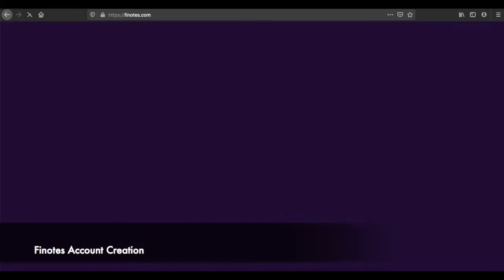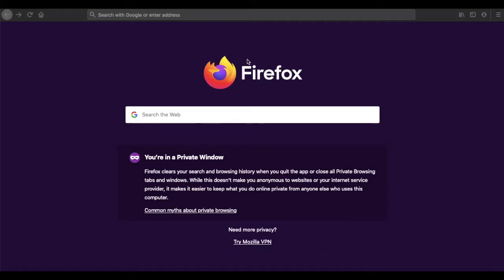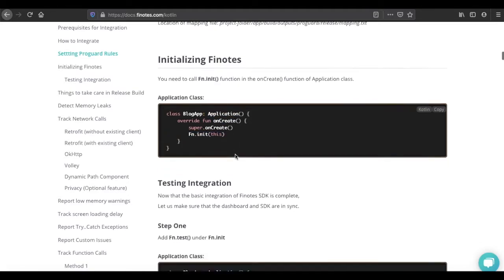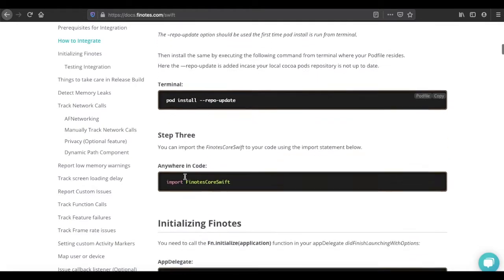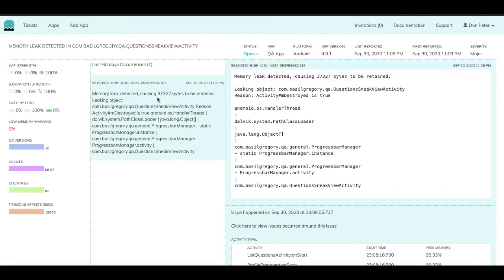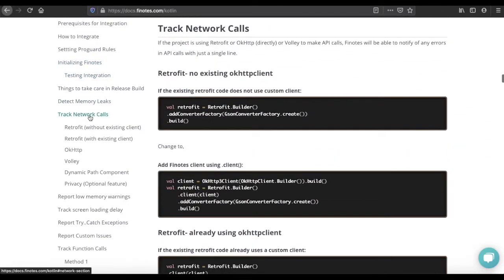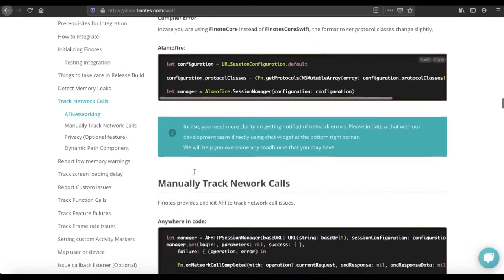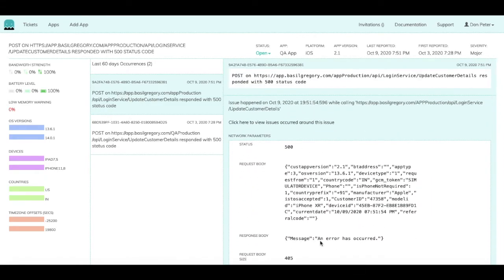Detecting bugs in Android and iOS applications using Finotes - Product Demo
This a demo video on how to detect bugs in Android and iOS applications using Finotes..

Finotes is distributed as a Gradle library for Android applications and as cocoapods framework for iOS and watchOs applications.

Demo video content

* How to create an account with Finotes.
* How to connect your Android or iOS application to Finotes.
* How to complete basic integration of Finotes for both Android and iOS platforms.
* Demo of memory leak ticket reported from an Android application.
* How to add API issue tracking capabilities to Finotes for both Android and iOS applications.
* Demo of API issue reported from an iOS application.

About Finotes
Finotes is a lightweight mobile SDK that captures and reports bugs in live mobile apps and helps developers to reproduce bugs faster. It captures all types of bugs like

👉 Memory leaks
👉 high memory usage
👉 function failure
👉 execution delays
👉 api call failures
👉 network call response delays
👉 crashes
👉 custom issues
👉 screen load delays

It provides developers with data like

👉 activity trail with memory usage
👉 stack trace
👉 network request headers and body
👉 function parameters
👉 Controller / Activity that leaks memory and exact object in development mode.

It’s available in  Java and Kotlin flavours for Android and Objective-C and Swift flavours for iOS and watchOS.

These data will help developers to reproduce and thus fix the bugs much faster.

Finotes provides a call back mechanism as and when the bugs occur. This will help the developer to handle the situation gracefully.